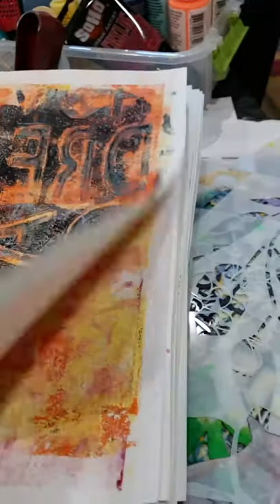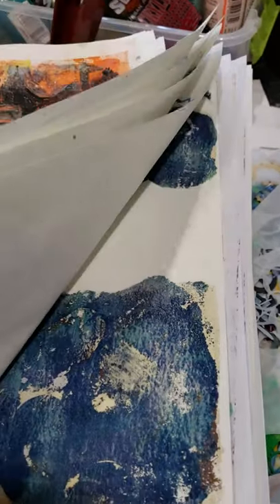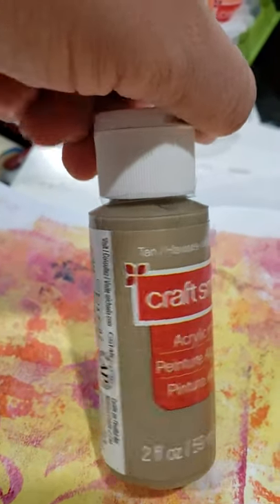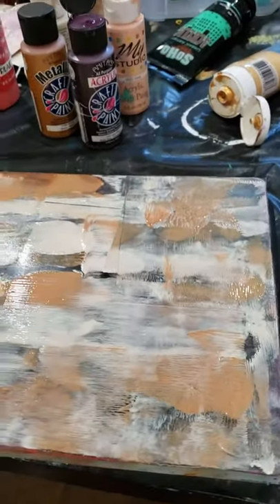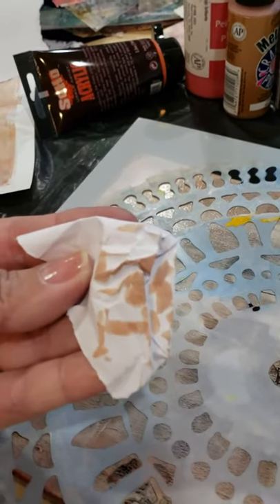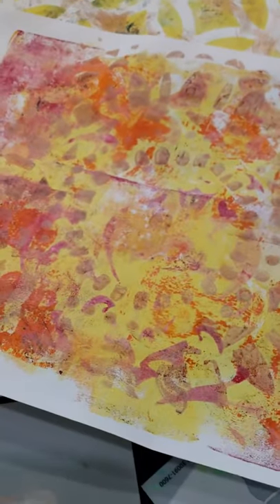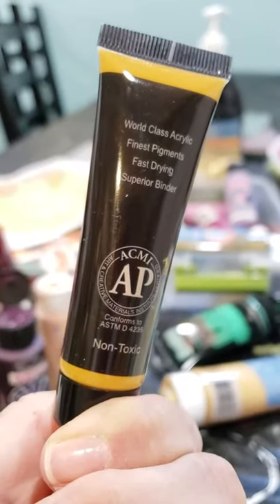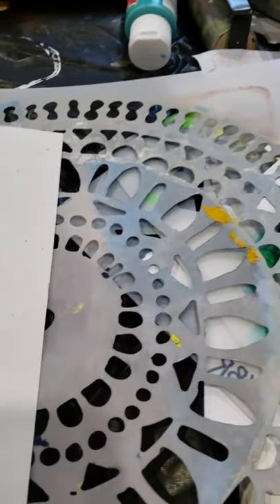Gelli Plate Printing--Session 2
After one session of gelli plate printing, this is after I let the prints dry and come back to assess them and work on them a second time.